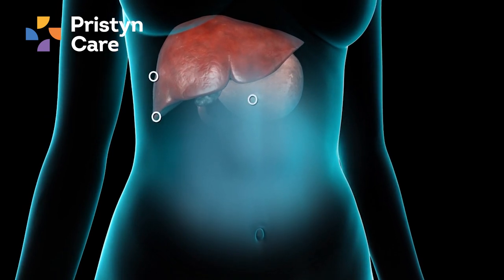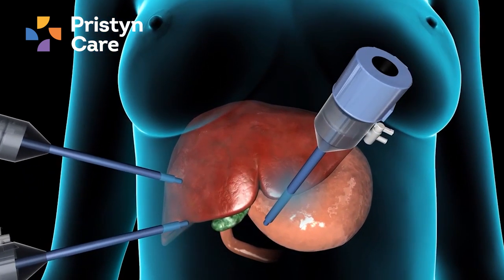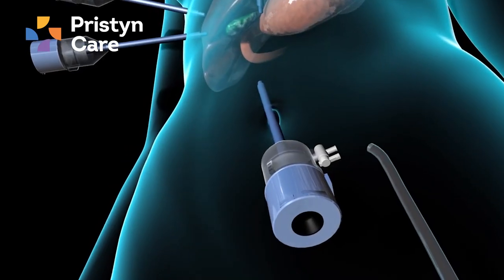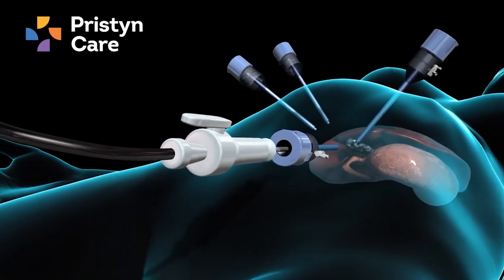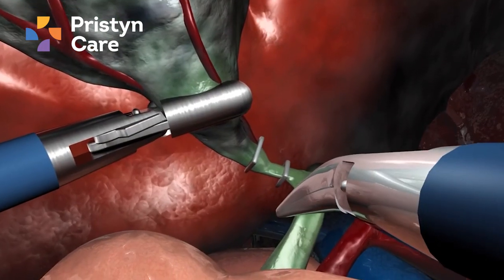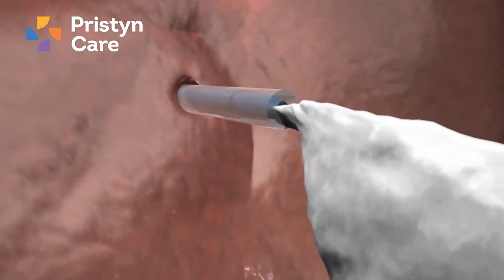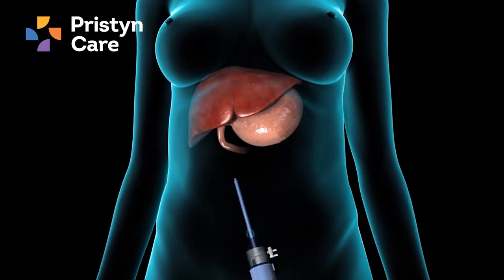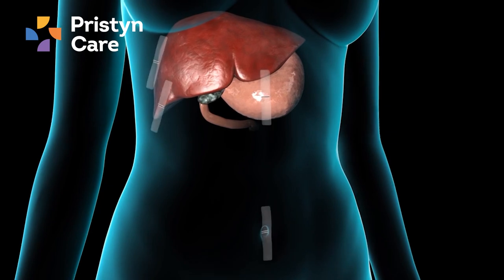What is gall stone and benefit of laproscopy over open surgery?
Gallstones are hardened deposits that form in the gallbladder, a small organ located beneath the liver. The gallbladder stores bile, a digestive fluid produced by the liver. Gallstones can vary in size and can cause symptoms such as pain, nausea, and inflammation. In some cases, they may block the normal flow of bile, leading to complications.

Laparoscopic surgery, also known as minimally invasive or keyhole surgery, is a surgical technique that uses small incisions and specialized tools to perform various procedures. In the context of gallstones, laparoscopic cholecystectomy is a common procedure for removing the gallbladder.

Benefits of Laparoscopic Surgery (Laparoscopic Cholecystectomy) over Open Surgery for Gallstones:

1. Smaller Incisions: In laparoscopic surgery, only small incisions (usually 3-4) are made, compared to a larger incision in open surgery. This results in less postoperative pain and a shorter recovery time.

2. Faster Recovery: Patients undergoing laparoscopic cholecystectomy typically experience a quicker recovery compared to open surgery. They may be able to return to normal activities sooner.

3. Reduced Scarring: The small incisions in laparoscopic surgery result in smaller scars, which are generally more cosmetically appealing than the larger incision used in open surgery.

4. Less Blood Loss: Laparoscopic procedures usually involve less blood loss than open surgery, contributing to a lower risk of complications.

5. Shorter Hospital Stay: Patients undergoing laparoscopic cholecystectomy often have a shorter hospital stay compared to those who undergo open surgery. Some laparoscopic procedures are performed on an outpatient basis.

6. Lower Infection Risk: Smaller incisions in laparoscopic surgery generally reduce the risk of infection compared to open surgery.

7. Quicker Return to Normal Diet: Patients undergoing laparoscopic cholecystectomy often experience a quicker return to a normal diet, as the smaller incisions result in less trauma to the abdominal muscles.